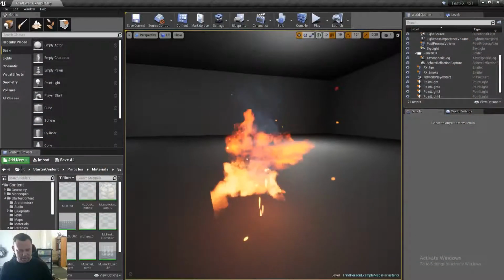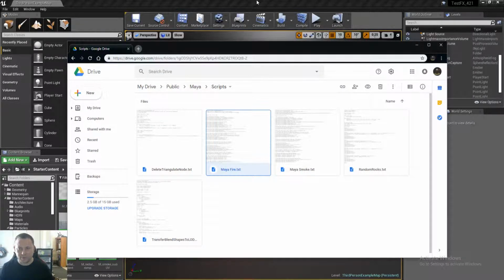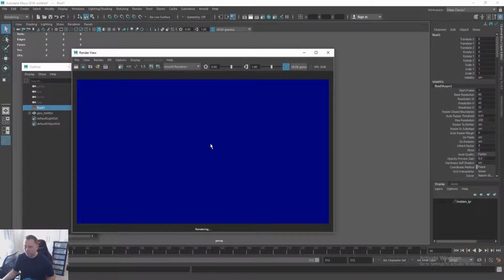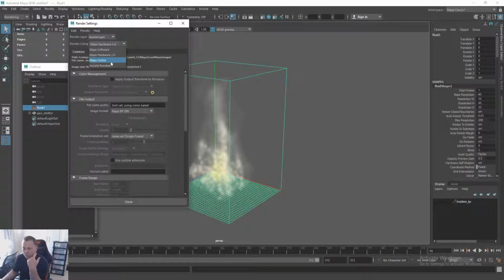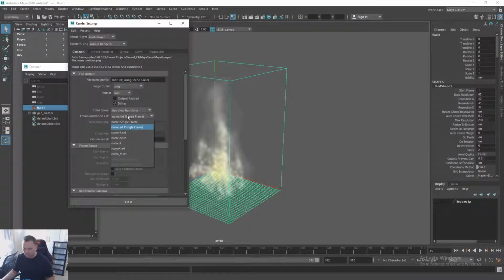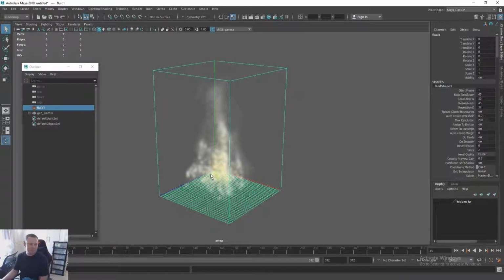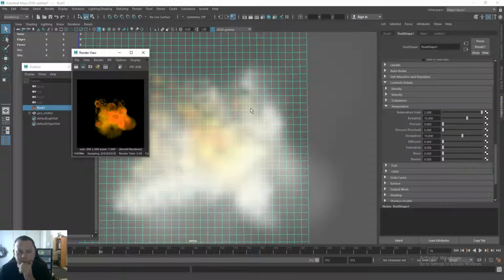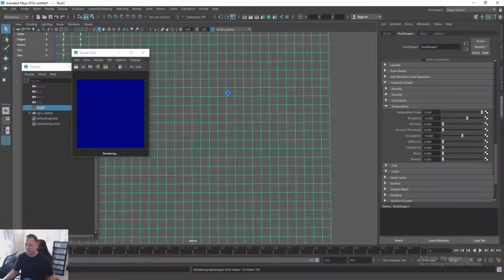FX Fire Part 1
Create FX Fire using Maya Fluid sim, Python and Unreal Engine.